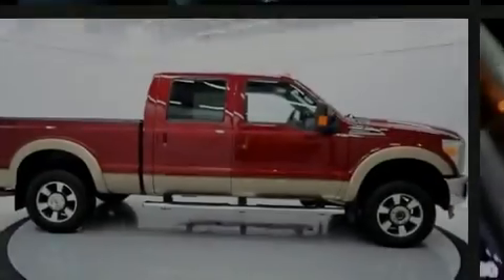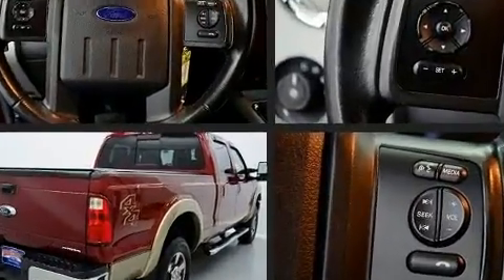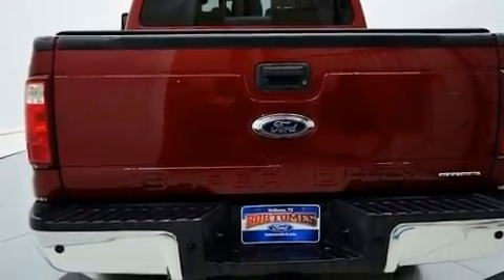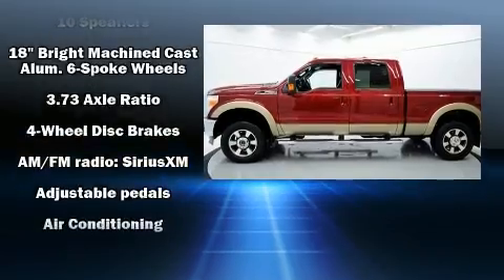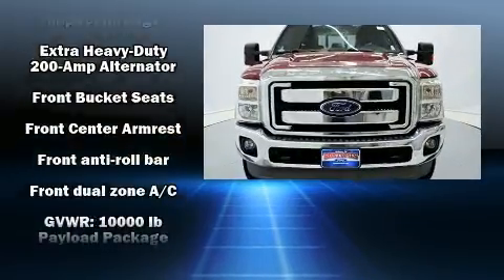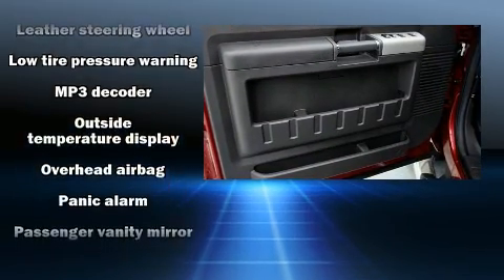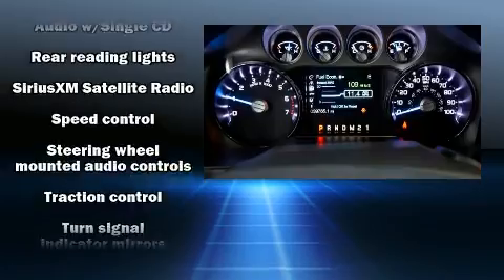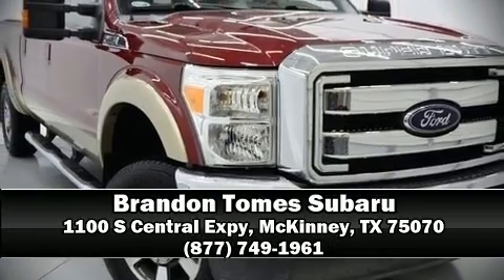2013 Ford F-250SD Lariat in McKinney, TX 75070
Familiarize yourself with the 2013 Ford F-250. With less than 40,000 miles on the odometer, you can be confident that this pre-owned vehicle will provide you reliable transportation. It features four-wheel drive capabilities, a durable automatic transmission, and a powerful 8 cylinder engine. All of the following features are included: front and rear reading lights, a tachometer, a rear step bumper, tilt steering wheel, an overhead console, a trailer hitch, and air conditioning. Take assurance in side curtain airbags, providing head protection in the event of a severe collision. It also arrives with a Carfax history report, providing you peace of mind with detailed information. Our sales staff will help you find the vehicle that you've been searching for. We'd be happy to answer any questions that you may have.